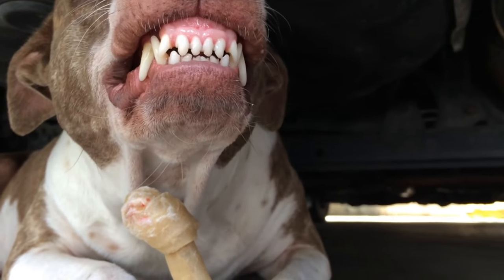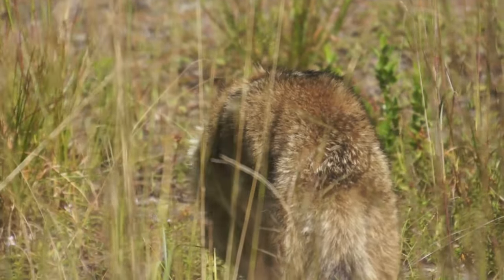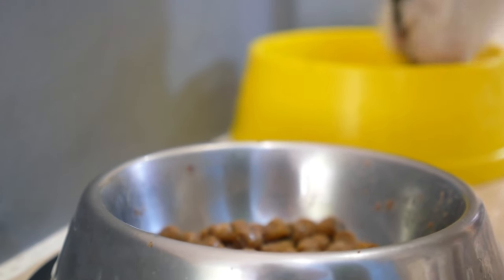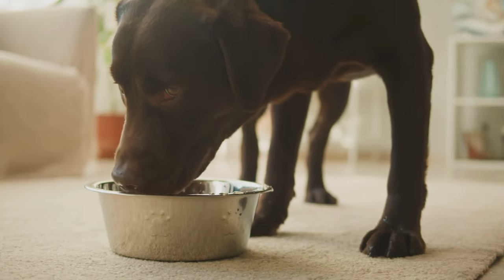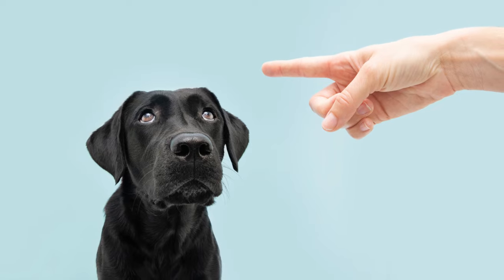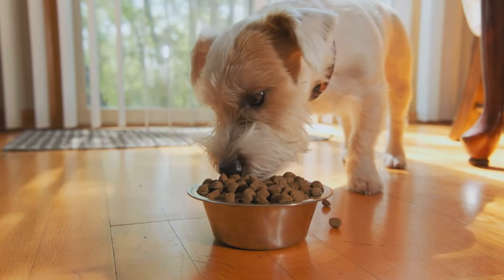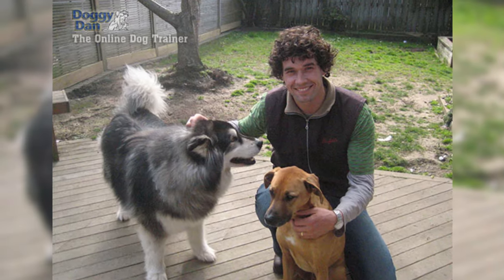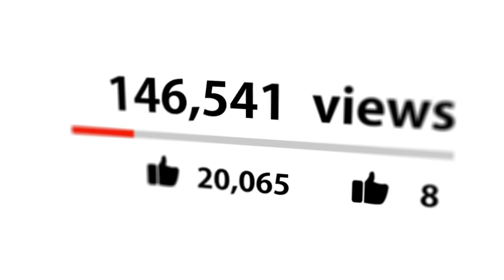How to STOP Food Aggression in Dogs - A Step By Step Guide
👇 Chapters: 👇
00:00 Introduction
00:21 Step 1: Understanding Food Aggression
00:59 Step 2: Identify the Signs
01:31 Step 3: Consult a Professional
01:52 Step 4: Establish a Routine
02:22 Step 5: Training Techniques
02:48 Step 6: Gradual Desensitization
03:08 Step 7: Teach the ‘Leave It’ Command
03:24 Step 8: Avoid Free Feeding
03:39 Conclusion

Food aggression in dogs, also known as resource guarding, is a primal instinct that is seen in many animals.

This behavior can become a problem when your pet begins to display aggressive behavior towards humans or other pets in the household during meal times.

This video will provide a step-by-step guide on how to manage and stop food aggression in your dog.